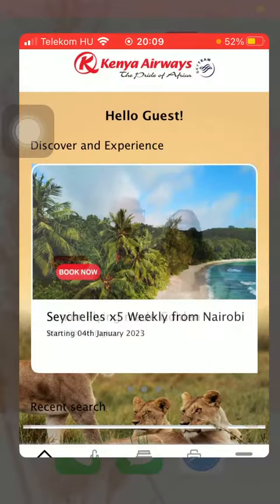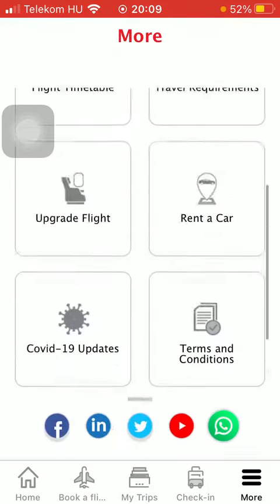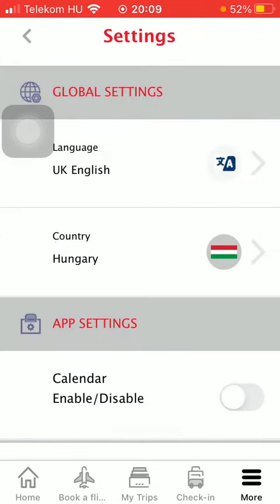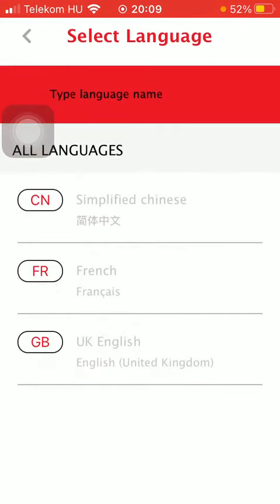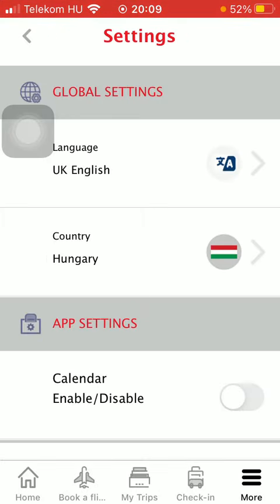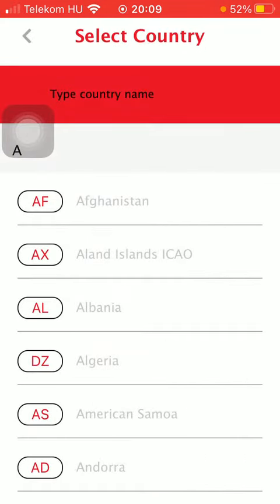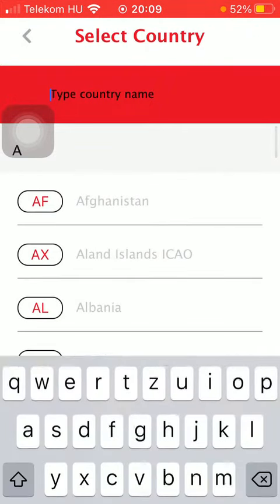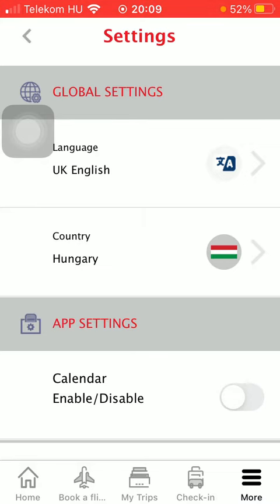How to change the language and country of Kenya Airways?